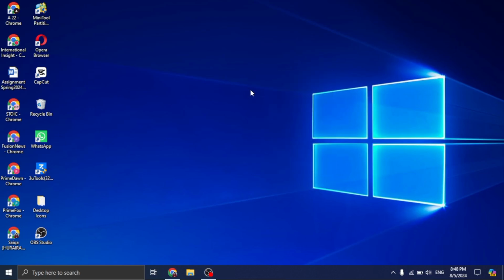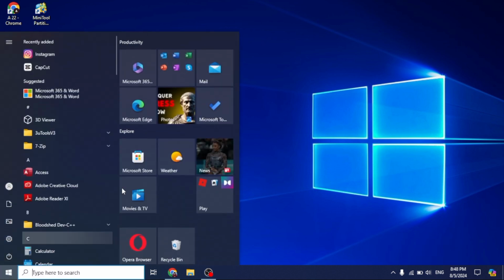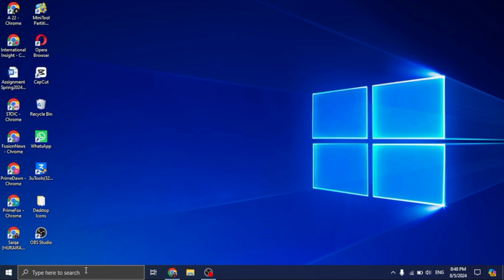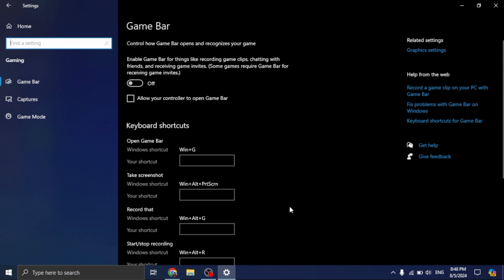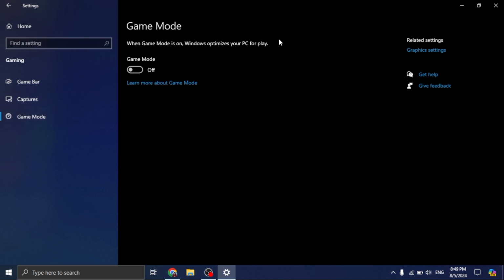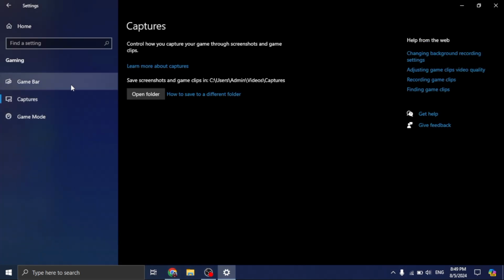How to Turn on Game Mode on PC-LAPTOP (Smooth Gaming)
In this video I will show you How to Turn on Game Mode on PC-LAPTOP (Smooth Gaming).